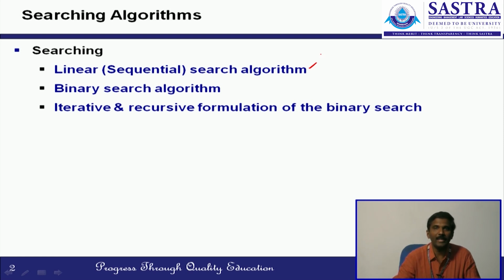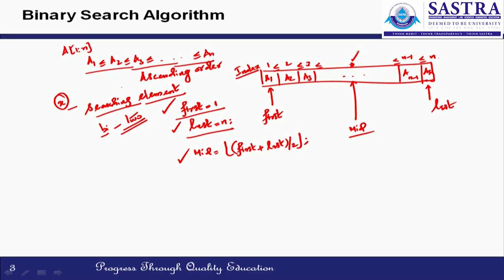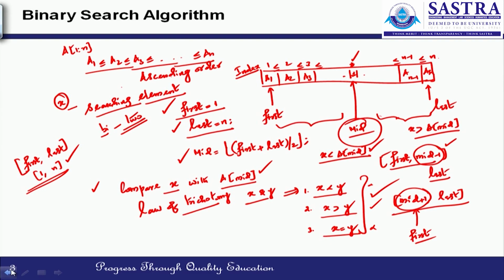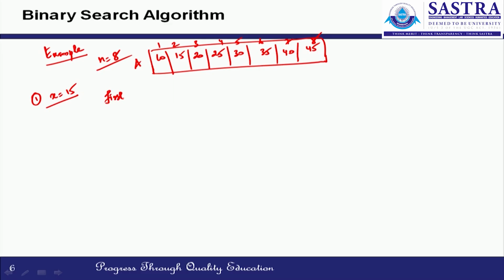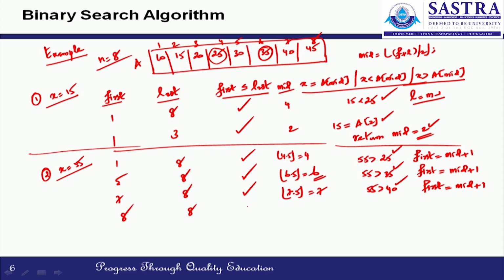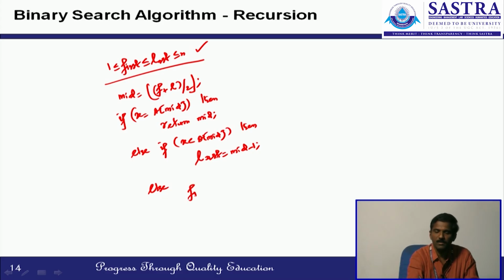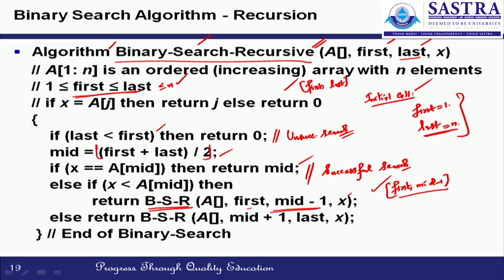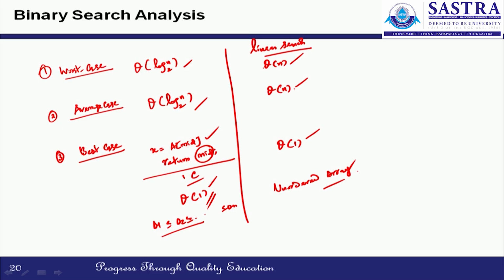C Lecture 31 Binary Search